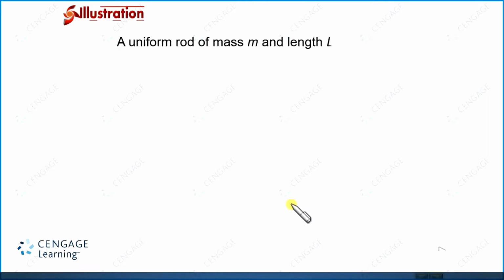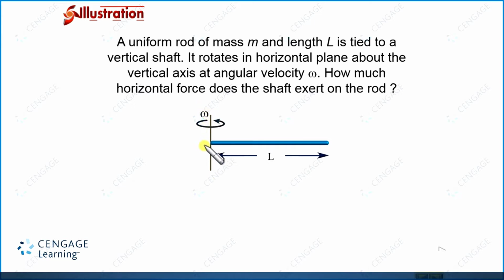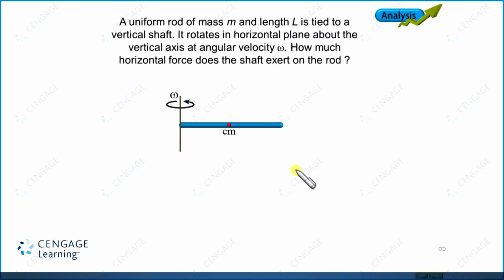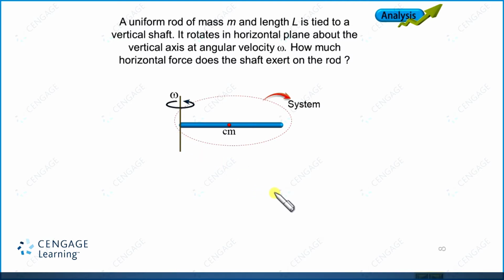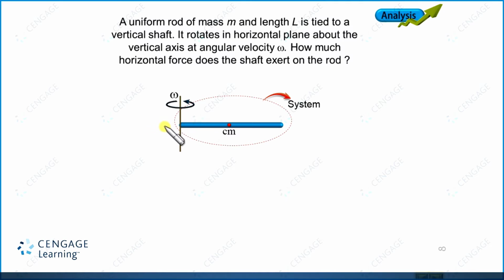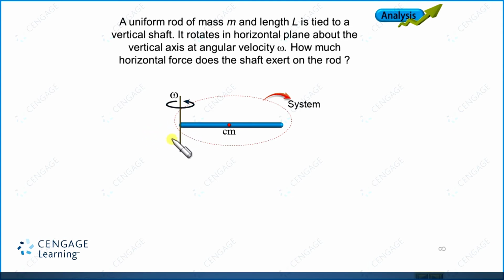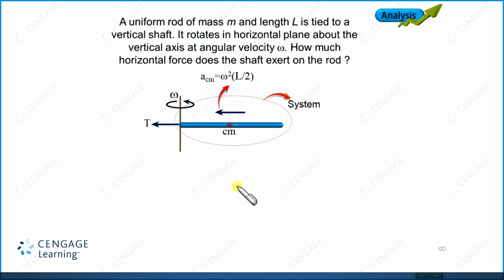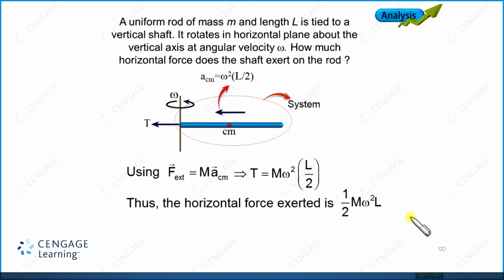Crack JEE | Solve Physics equations with Cengage | Velocity and Acceleration of center of mass P3